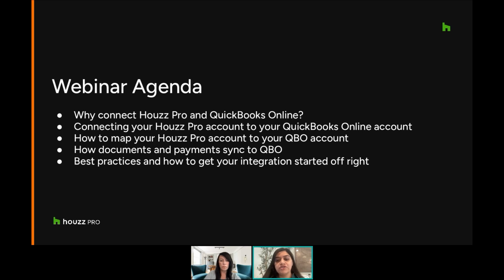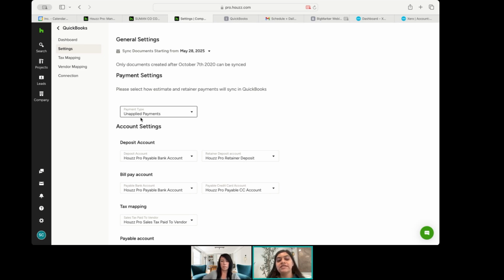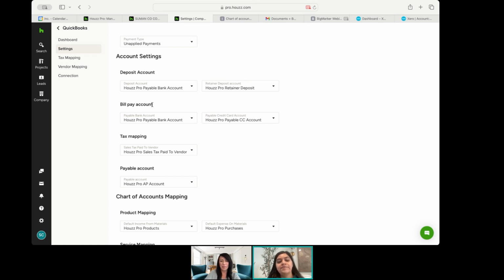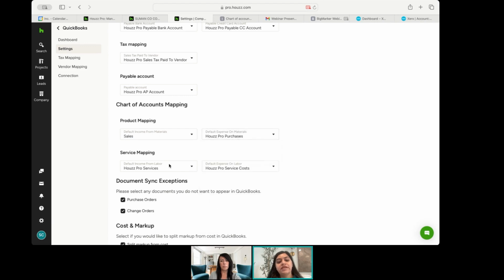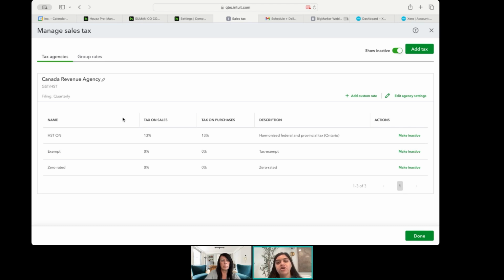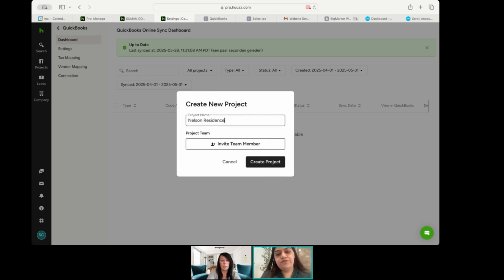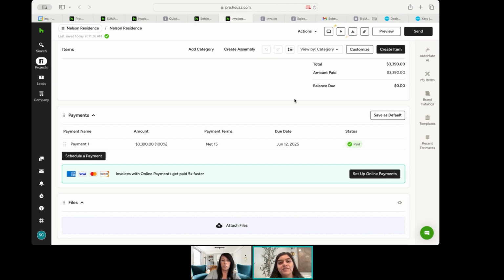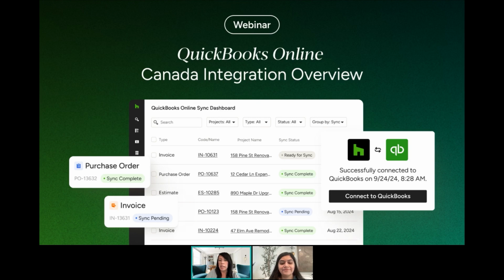QuickBooks Online Canada Integration Overview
Join us with one of our QuickBooks Online Integration Experts as we deep dive into the new Houzz Pro / QBO Canada integration! We will cover how to connect and map your Houzz Pro account to QBO, how to set up your mapping, and how documents and payments sync to QBO.

Topics covered

- Why connect Houzz Pro and QuickBooks Online?
- Connecting your Houzz Pro account to your QuickBooks Online account
- How to map your Houzz Pro account to your QBO account
- How documents and payments sync to QBO
- Best practices and how to get your integration started off right